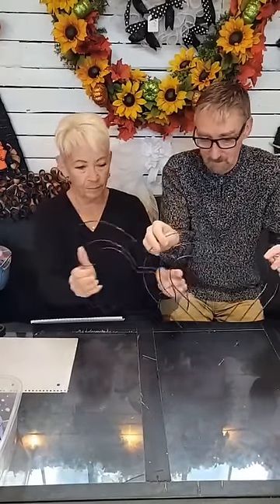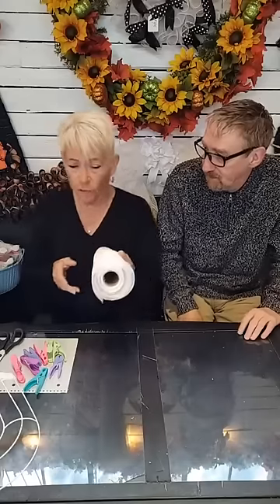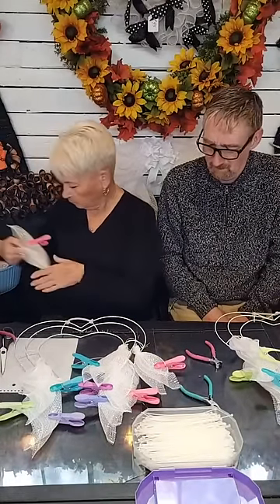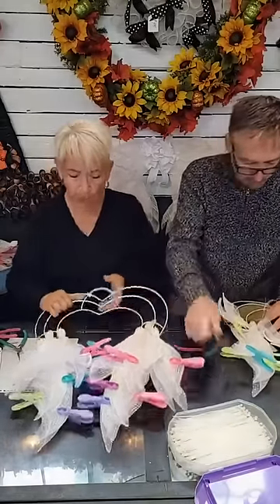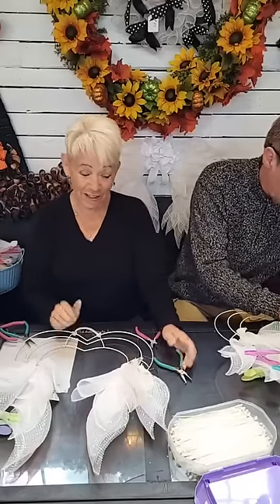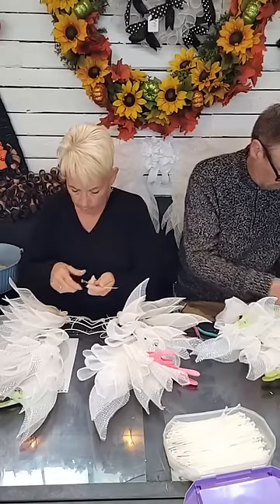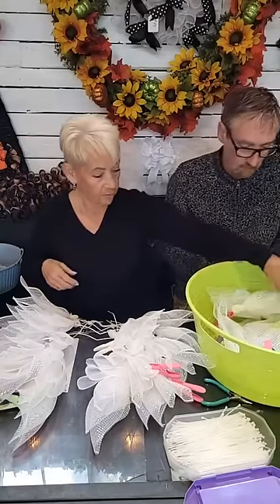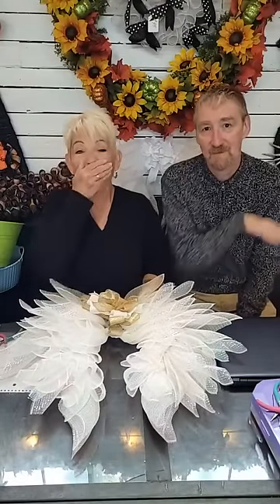Angel Wing Wreath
Step by Step tutorial on how to make this gorgeous Wreath. Display in your home to remember your loved ones this holiday season.
Materials used:
2 rolls of foiled deco mesh
1 heart wired wreath frame from dollar tree
optional (white spray paint)
small rubber bands
zip ties
white pipe cleaner
ribbon for bow purchased from Michaels